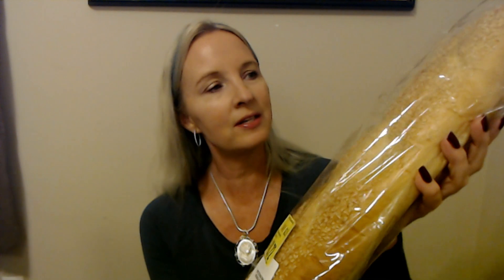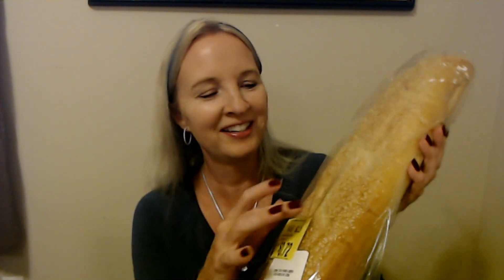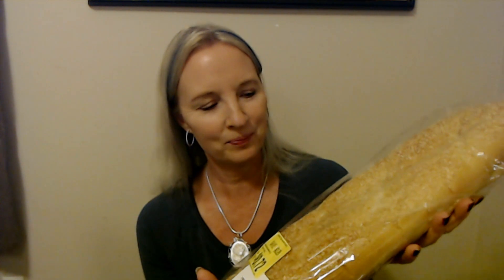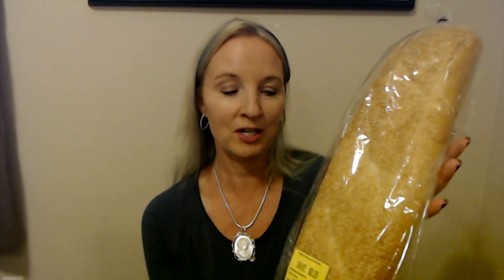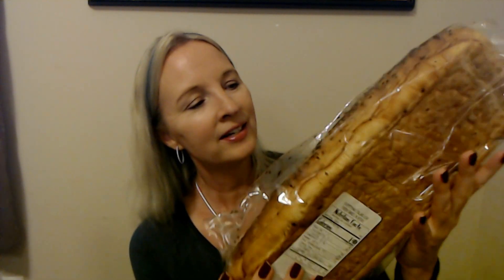ASMR | Walmart Dented/Clearance Items Show & Tell 5-28-2021 (Soft Spoken)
Nail Color:  Revlon Parfumerie Scented Nail Enamel, "Bordeaux," two coats, and one coat of "Out The Door" shiny top coat.

I made another trip to Walmart today, and I found some lovely clearance items!  come see what I found!  :)